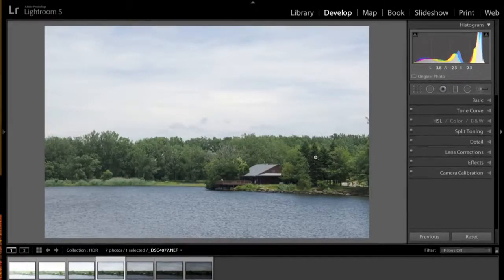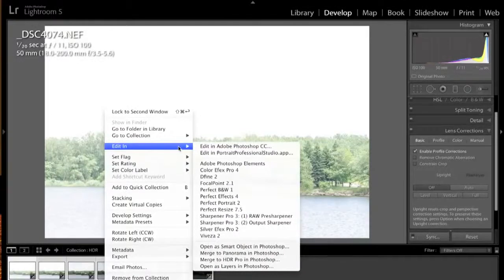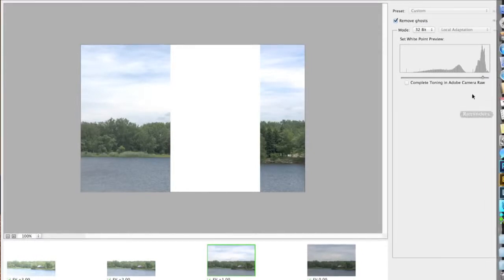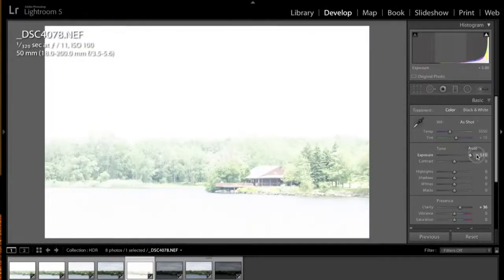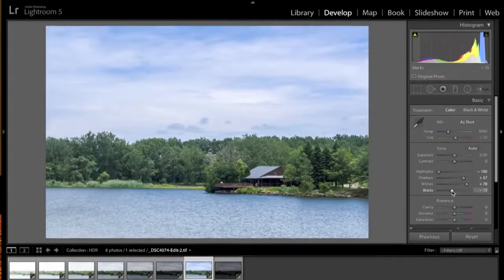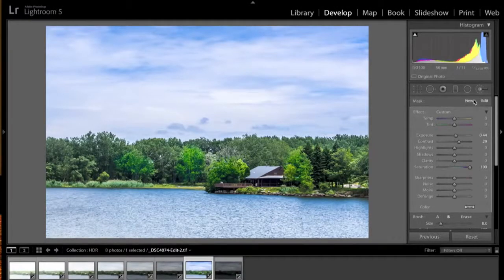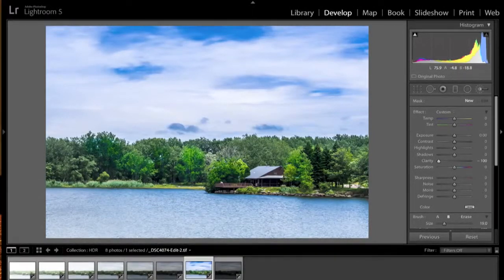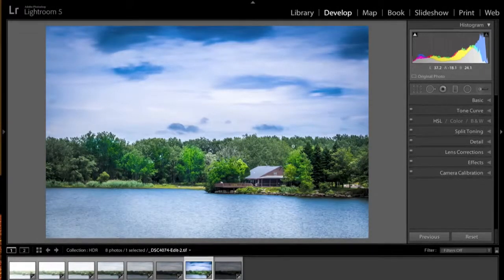Lightroom tutorial 21 Photorealistic HDR 32 Bit